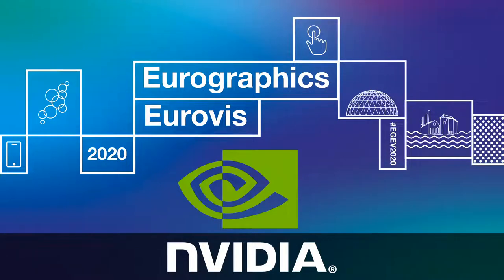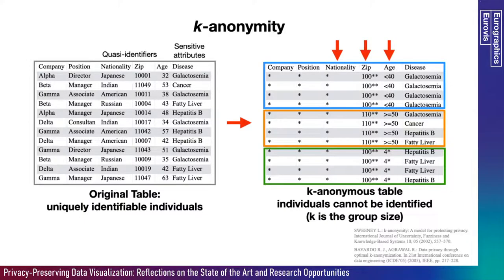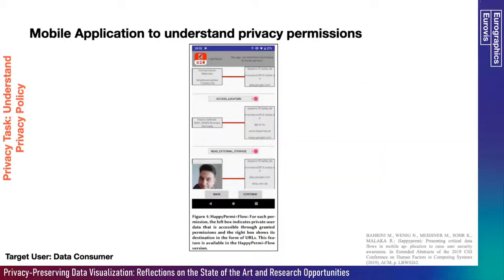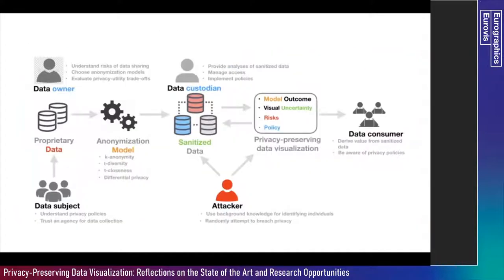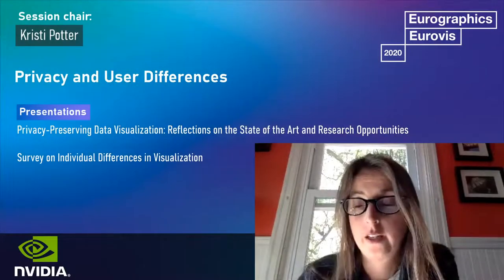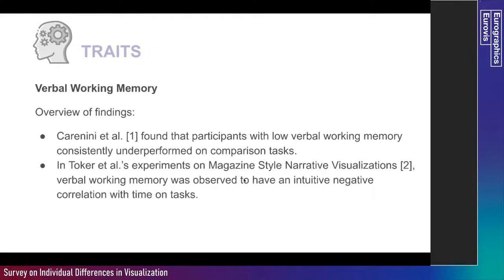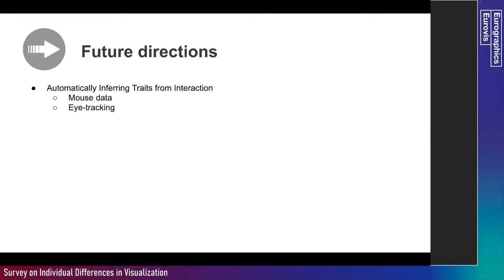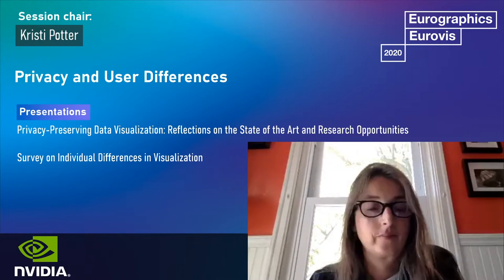EV / STARs 2 / Privacy and User Differences / Tuesday 15:30-17:00